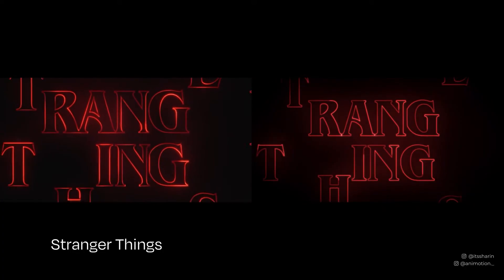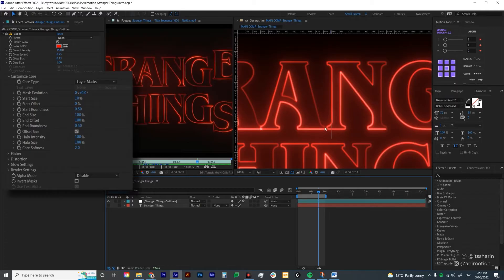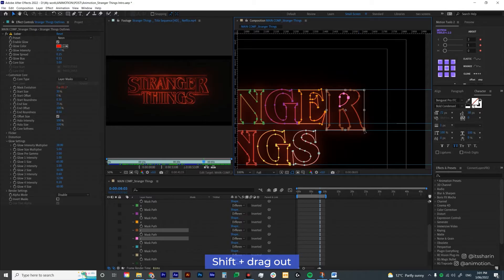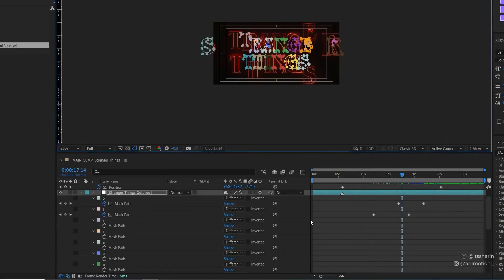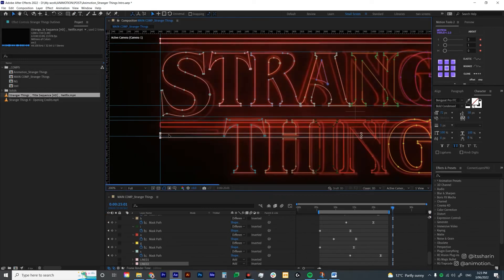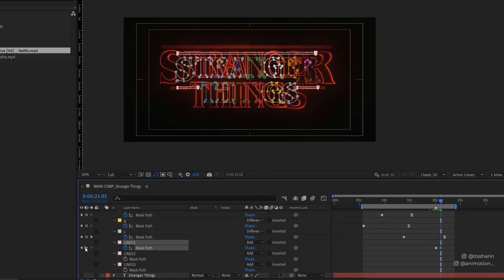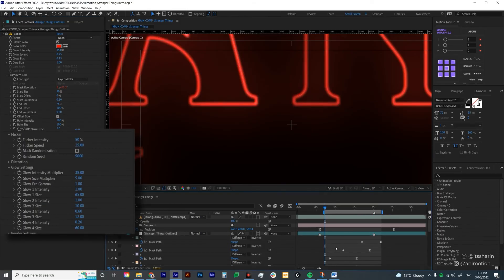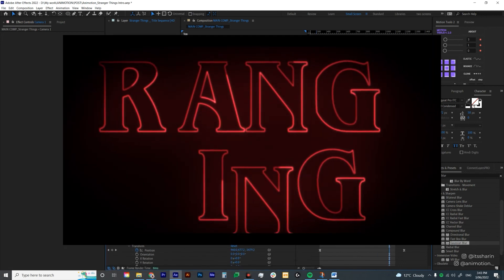Create Stranger Things Title Sequence in 2D | Adobe After Effects Tutorial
Like everyone else, I'm fascinated by the Stranger Things intro. Recreate the iconic title sequence in After Effects. Instead of recreating in 3D, you are going to learn how to recreate it in 2D, with a free plugin Saber. (not for absolute beginner).

0:00 Intro
1:12 Turning Text Into Masks
1:34 Applying Saber
4:36 Adjusting Letters
5:34 Animating letters & camera
11:32 Realigning the letters
13:50 Animating the Lines
16:25 Adding Flicker
17:00 Adding extra details
18:39 Adding Depth of Field